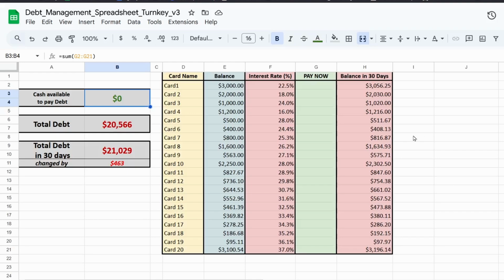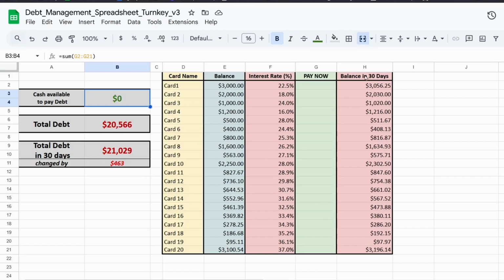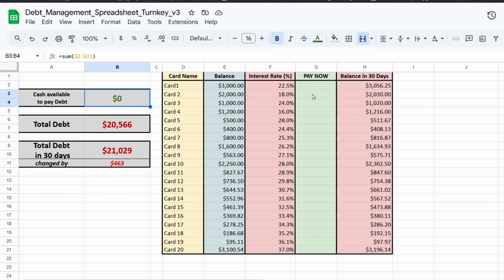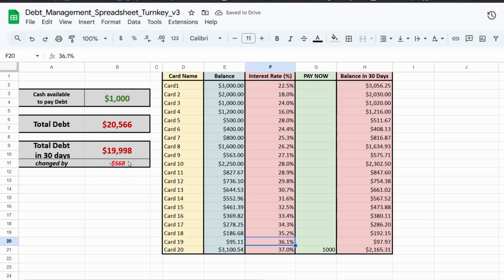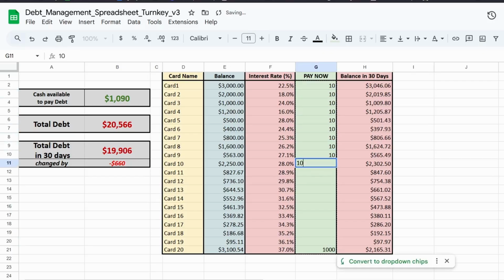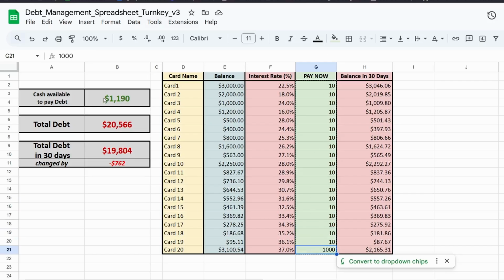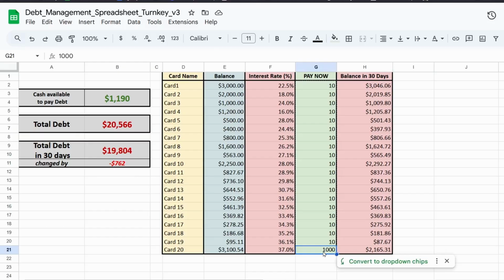A little Debt Calculator Demo.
Below is the spreadsheet in the Video. make a copy and try it!

Managing debt can be complicated, credit cards debt is not always as simple as shown in the example, but the principles are the same. Pay off debt before investing. Pay down high interest rates first & aggressively and keep making small smart financial choices and long term wealth will be within reach.